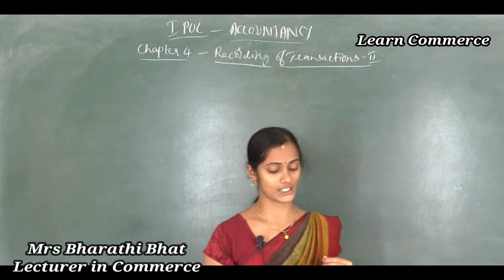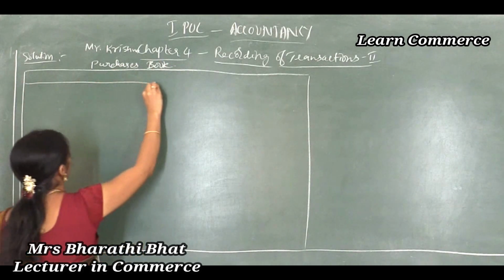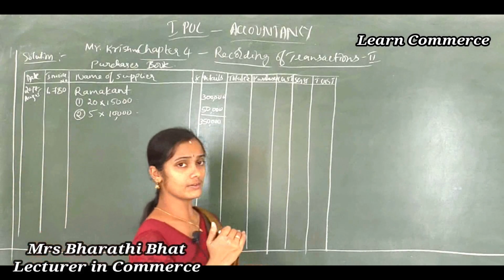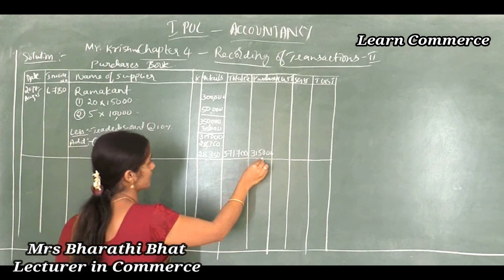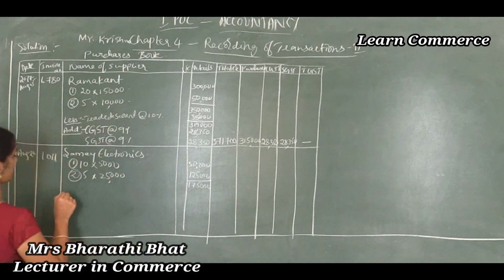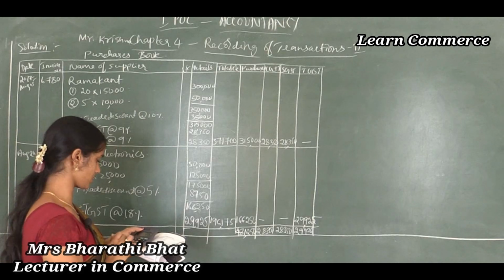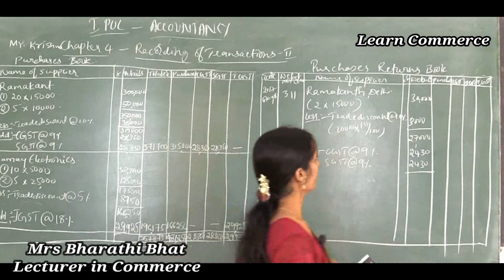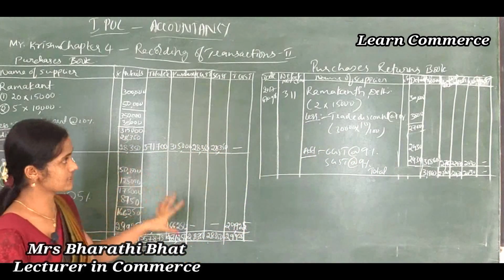Recording Of transaction (Part 2)| Preparation of Purchase book & Purchase Returns book GST | 1st PU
COMMERCE: CEBA/HEBA/EBAS

SCIENCE:  PCMB/PCMC/PCMS